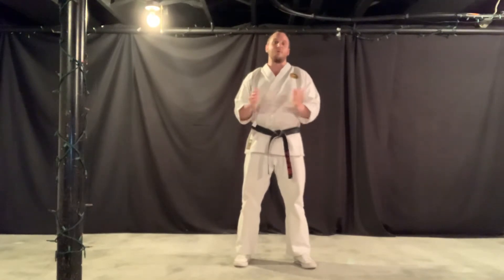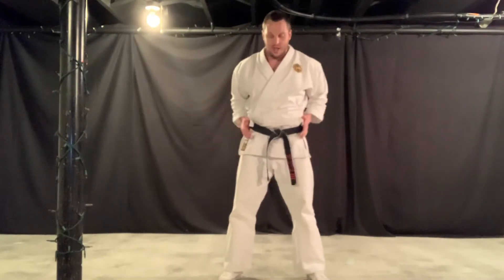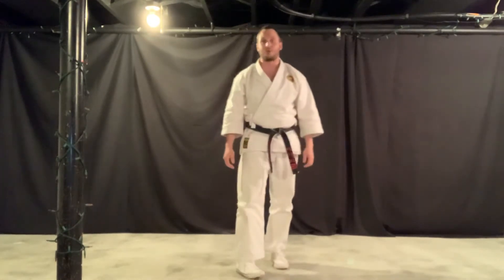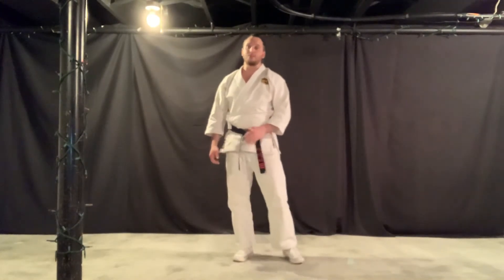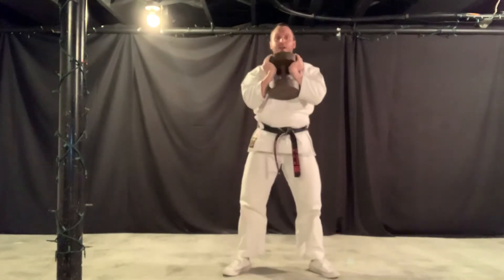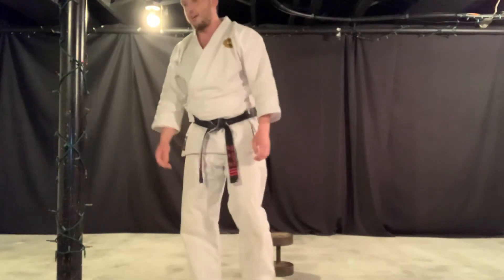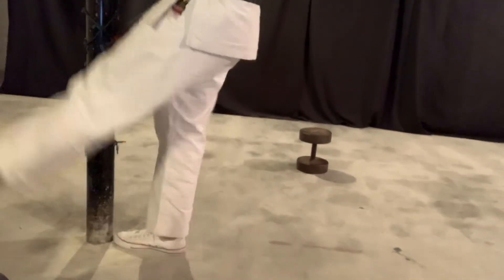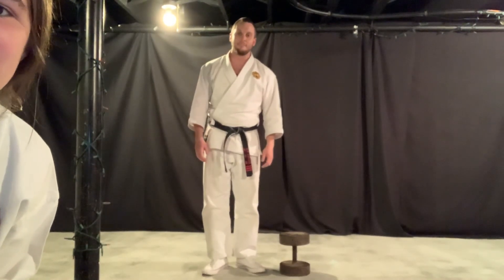5/21/20: “HUSTLING WITH HANCHO”